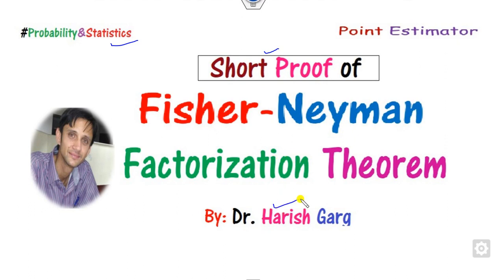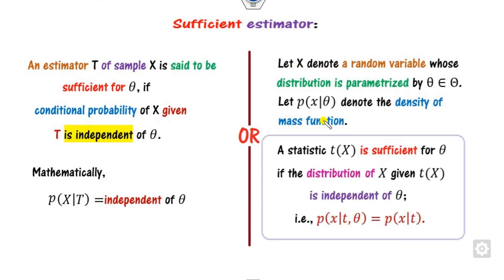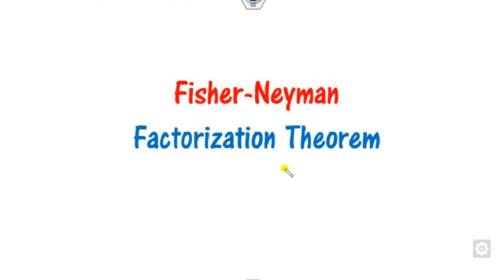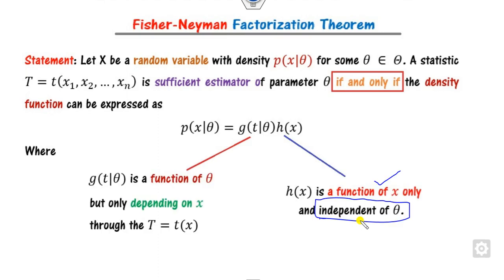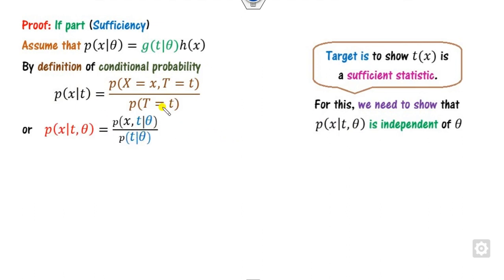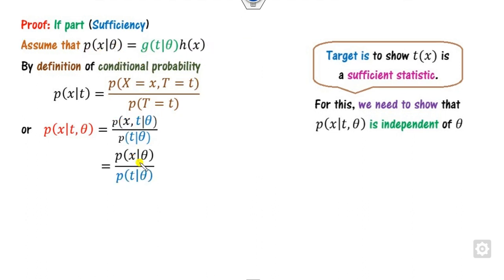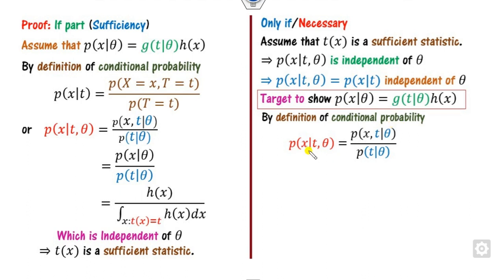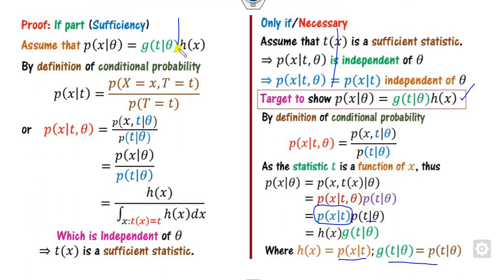Fisher Neyman Factorization Theorem - Short Proof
This lecture explains the Rao-Blackwell Theorem for Estimator.